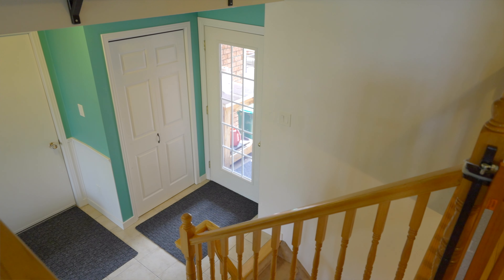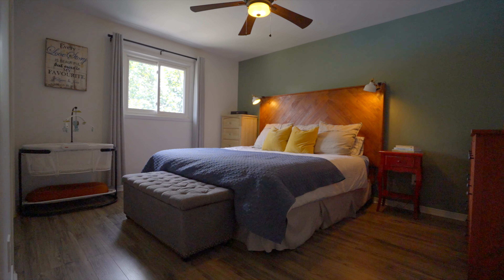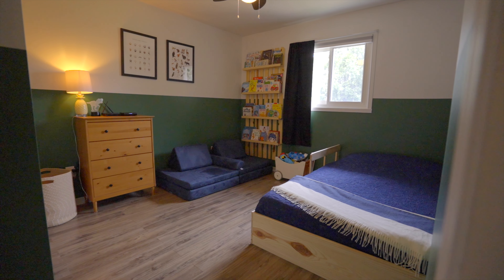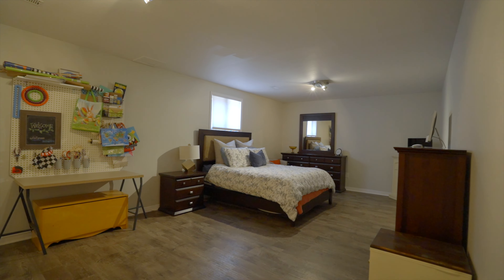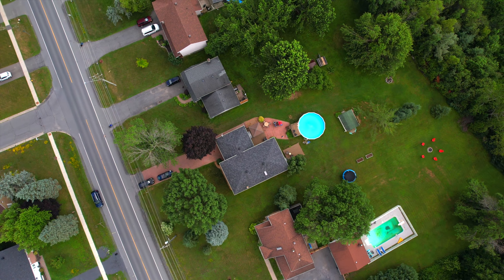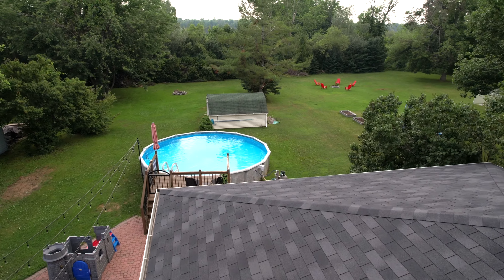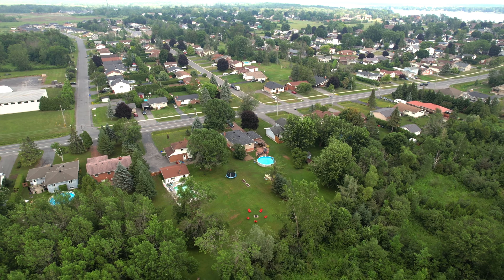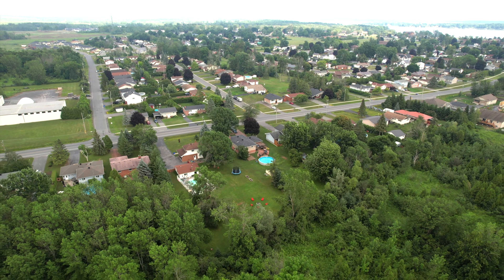111 Moulinette Rd, Long Sault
Welcome to this charming 3+1 bedroom home nestled in a desirable neighbourhood. Main level features a spacious living room, perfect for relaxing or entertaining guests. Adjacent to the living room is a well-appointed kitchen, with appliances included, ample cabinet space, and a convenient breakfast bar, ideal for quick meals or a casual gathering with loved ones. Three generously sized bedrooms, each offering a tranquil retreat for rest and relaxation. On the lower level, you'll find a versatile fourth bedroom that can be easily transformed into a home office, gym, or additional living space, tailored to your specific needs. A second full bathroom and a laundry area complete this level, providing convenience and functionality. Step outside into your private backyard paradise, with a refreshing above-ground pool to enhance your summertime oasis. Don't miss the opportunity to make this home your own.